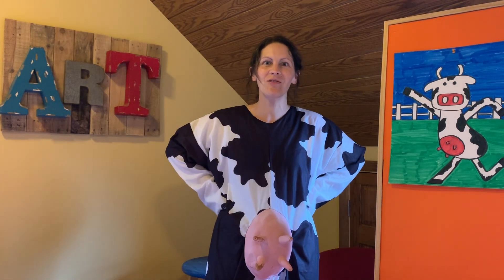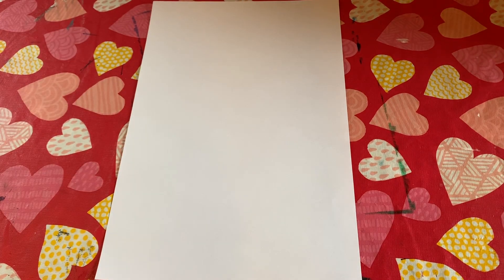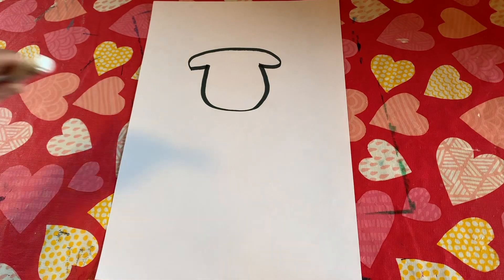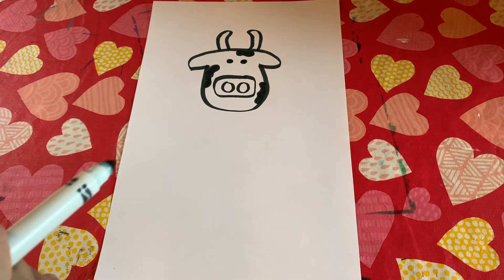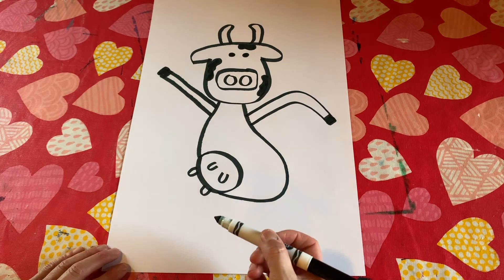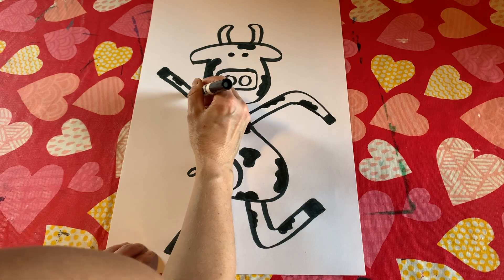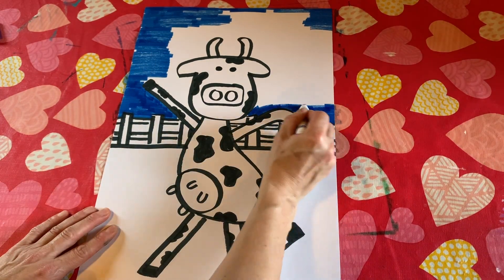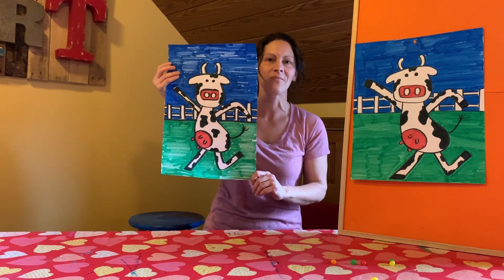The Dancing Cow | Elementary